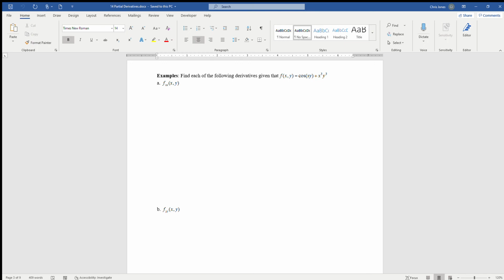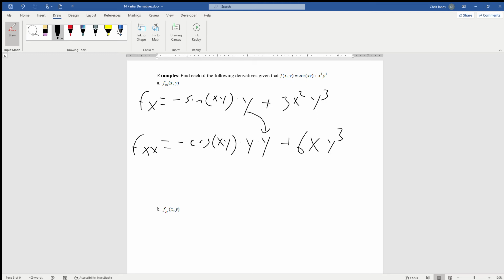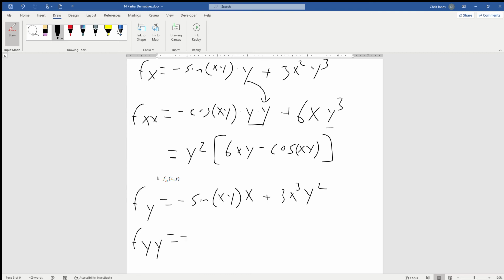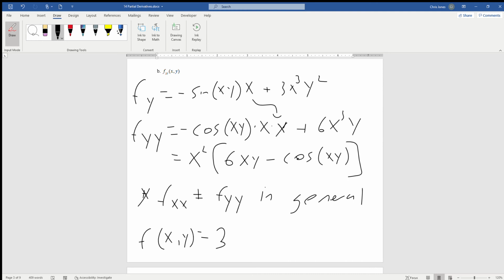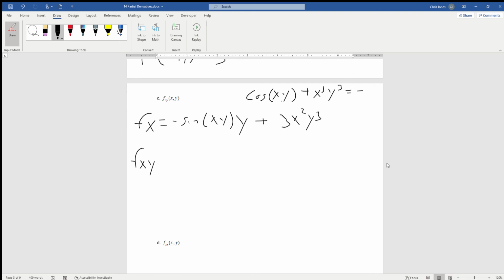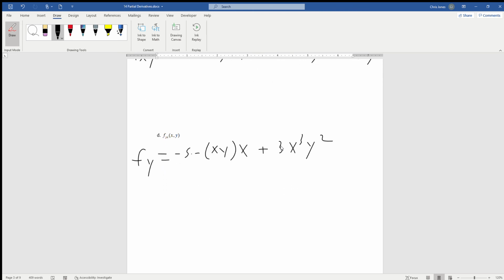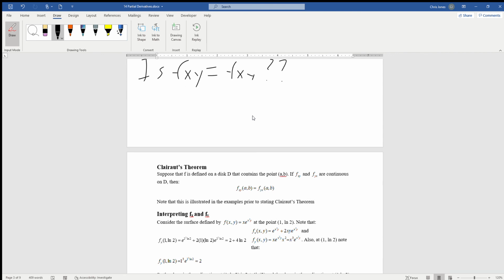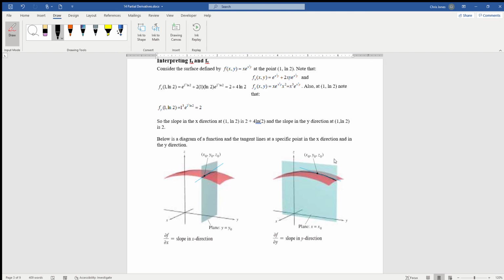14 2 Partial Derivatives